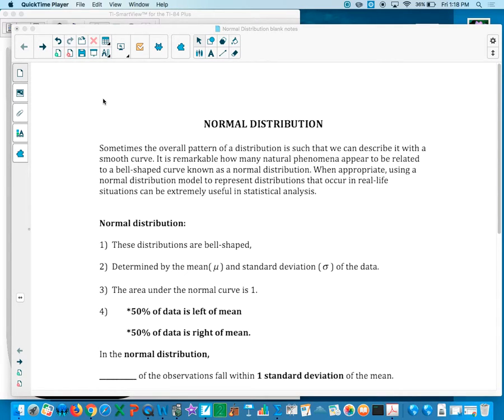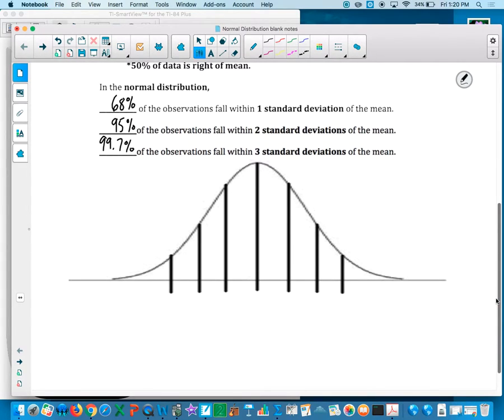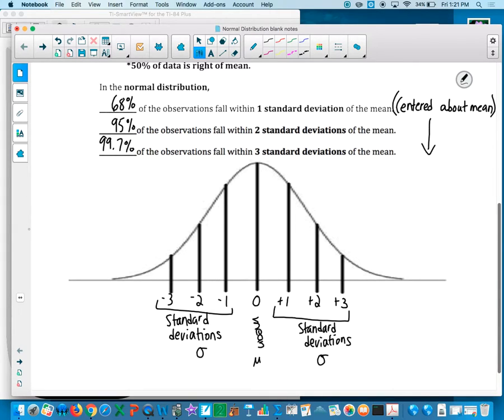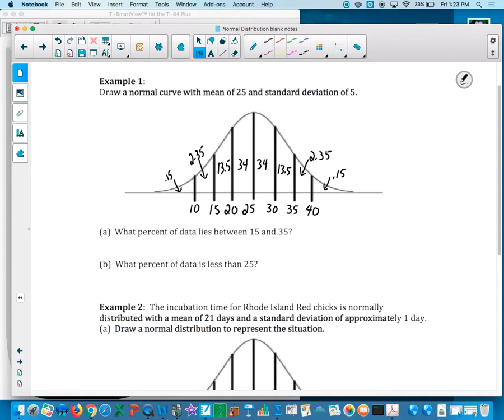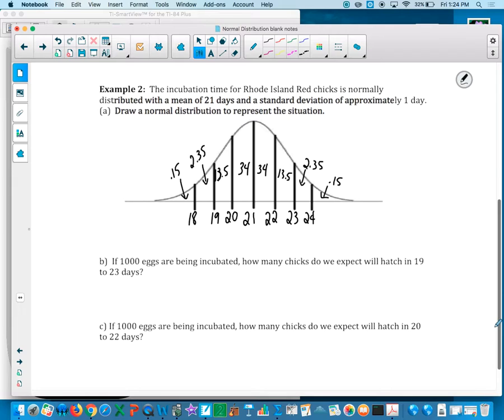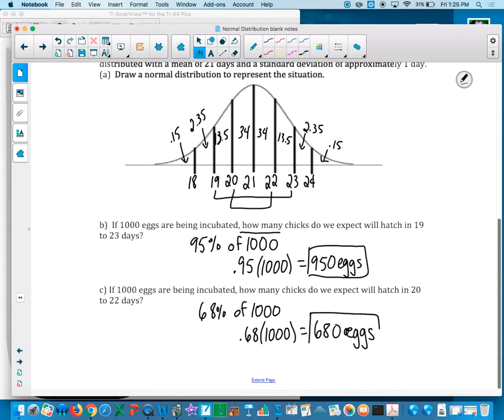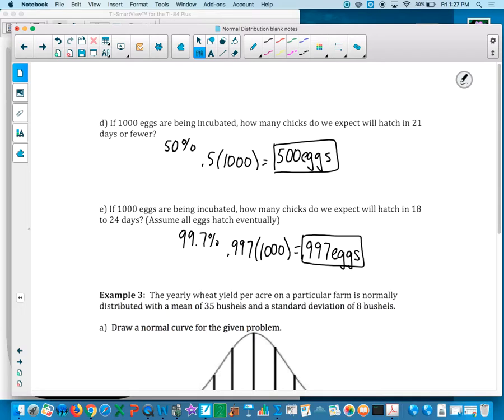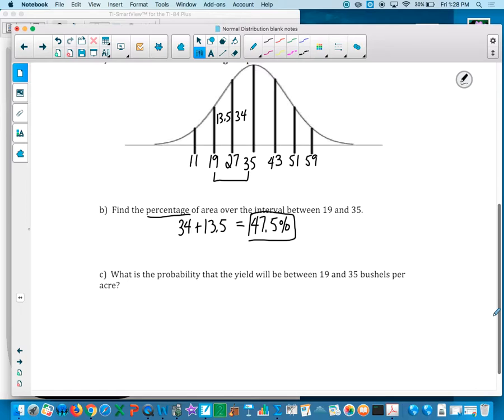Normal Distribution Video 1